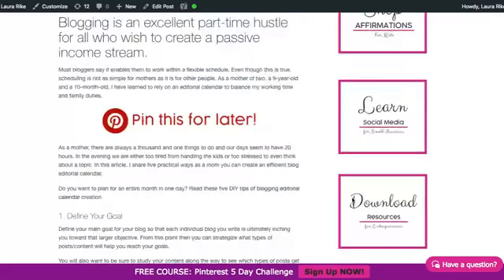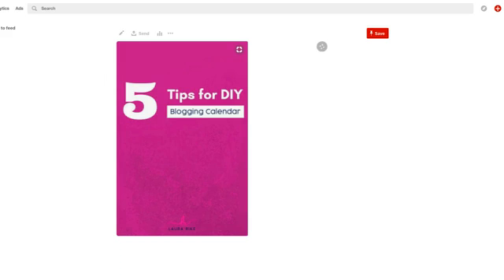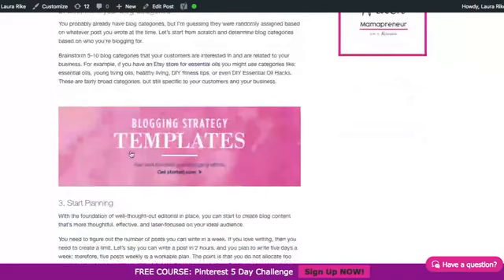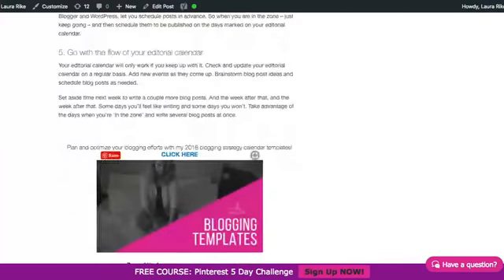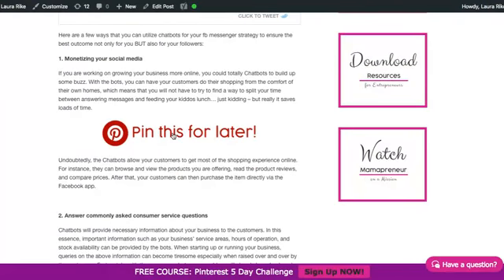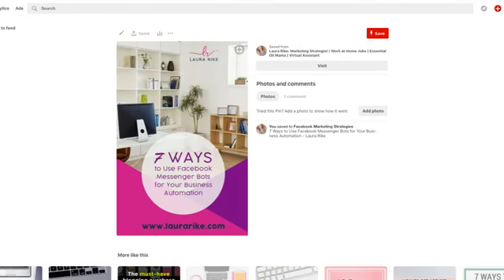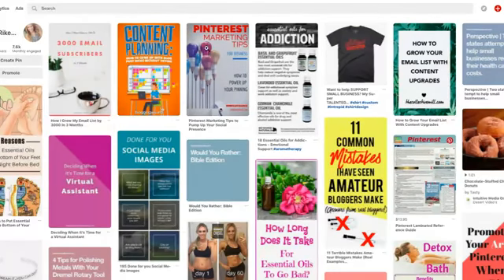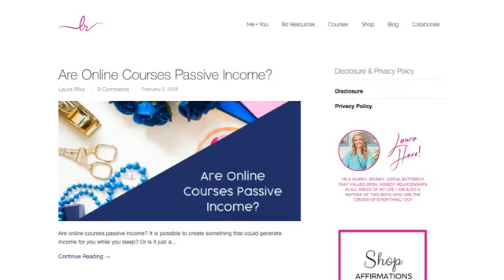How to add Pinterest images to your blog without compromising on the layout of your post!